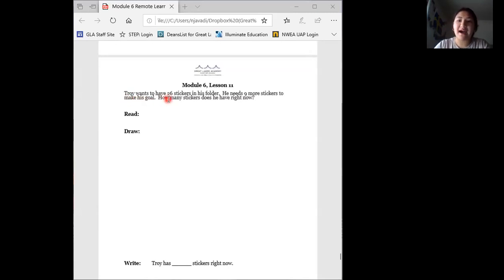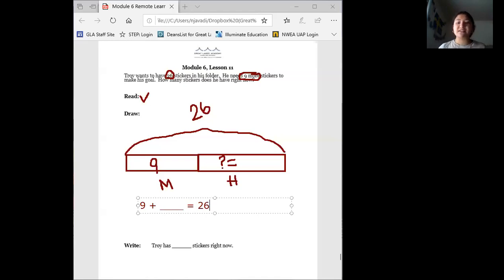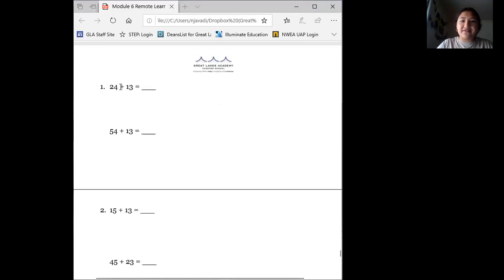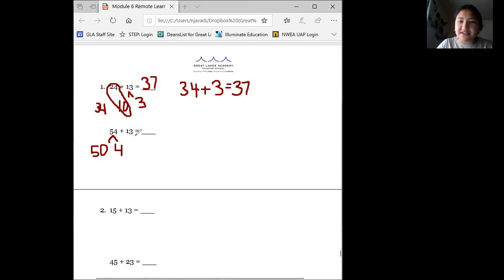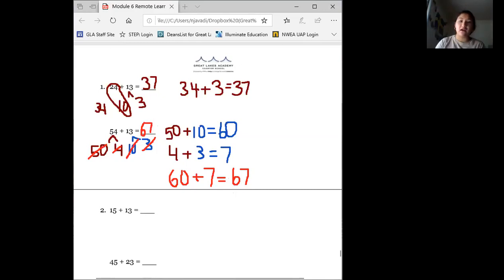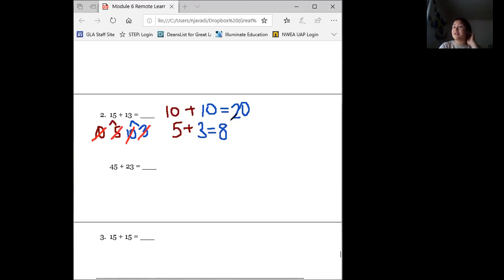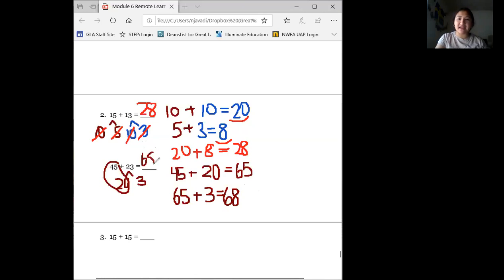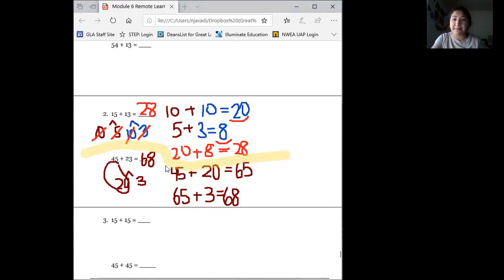First Grade Math - Strategies to Add Together two-digit Numbers - 5/18/20 - Ms. Javadi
We are on Module 6, Lesson 11!